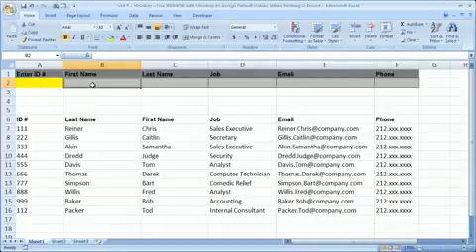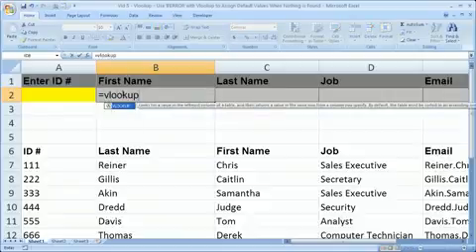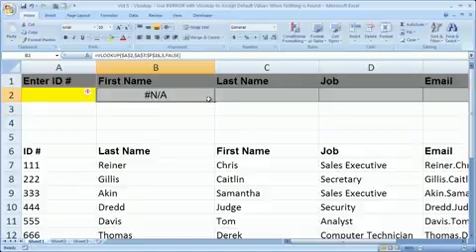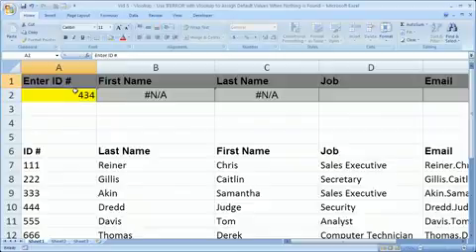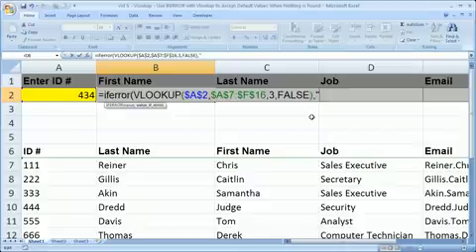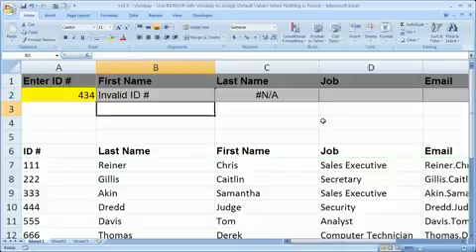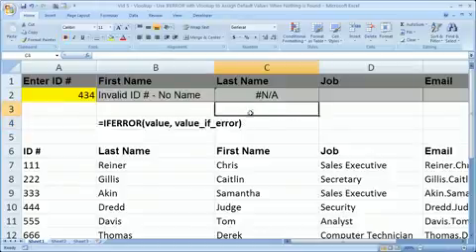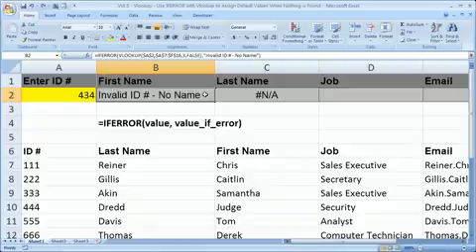شرح الداله vlookup وتعيين قيم بدلا من الاخطاء بمساعده الداله iferror